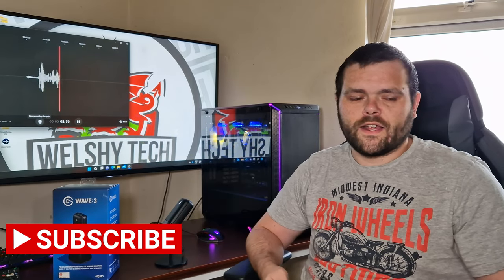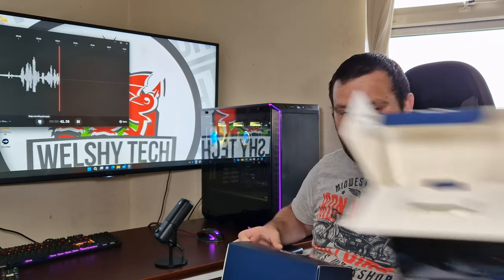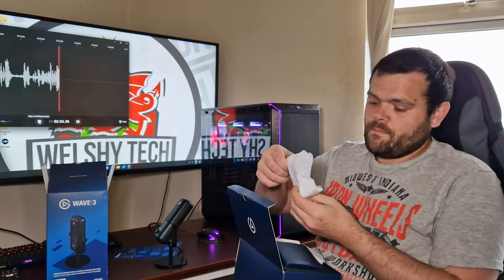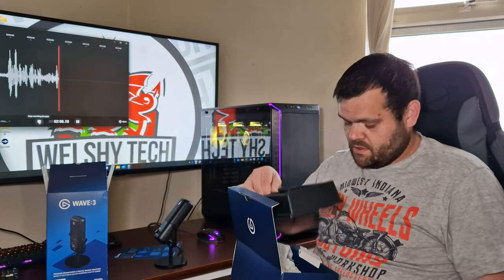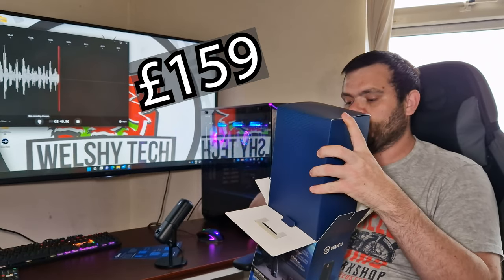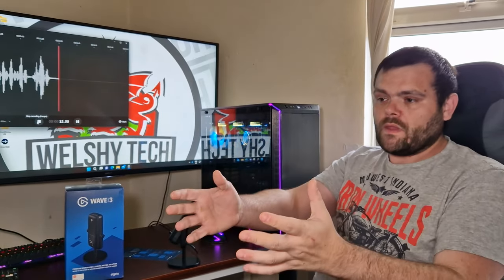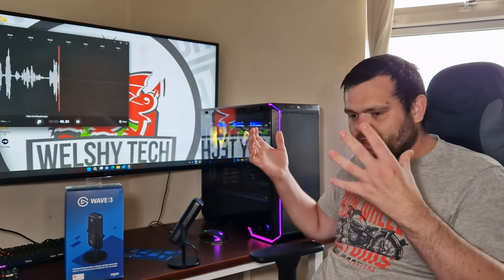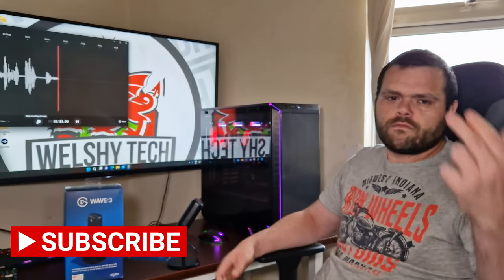Wave 3 Microphone From Elgato Here's My Review!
Today we Take a look at the Elgato Wave 3 is it THE streaming microphone
is it still Worth Buying in 2022 Well lets find out
We have microphone testing also  @Elgato
00:00 Introduction
00:18 what comes in the box
02:07 price and overall quality
03:10 Microphone Test
03:53 Any good ?